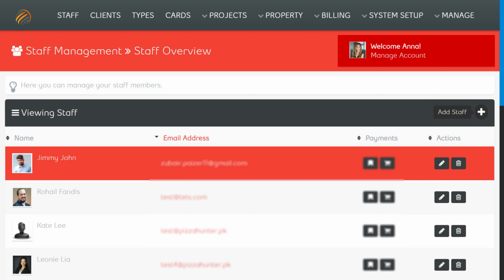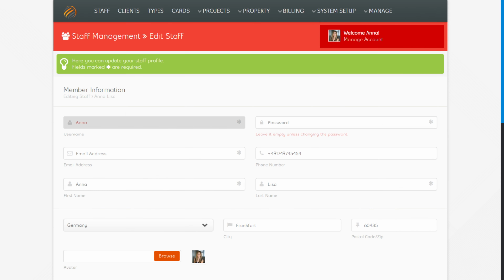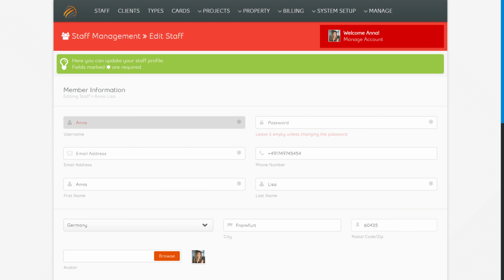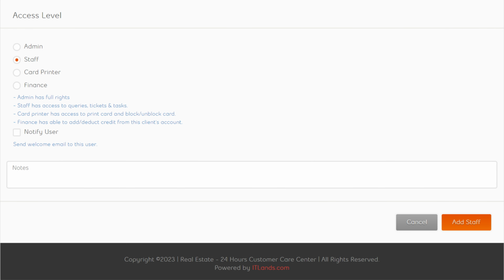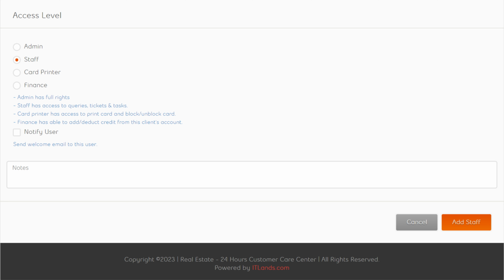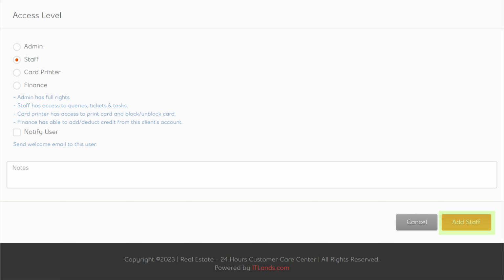Grow Your Team & Streamline Your Business with IT Lands CRM A User Friendly Guide to Adding Staff.